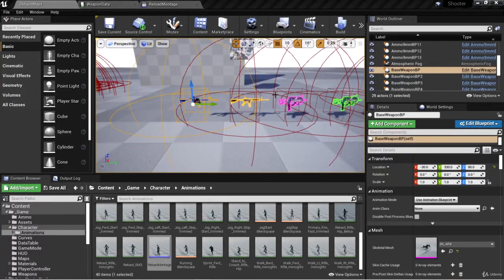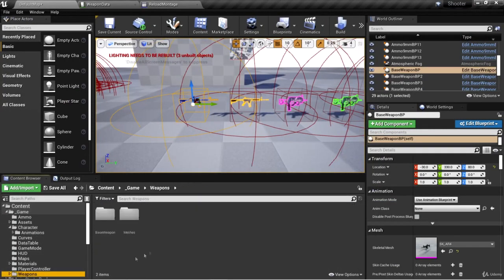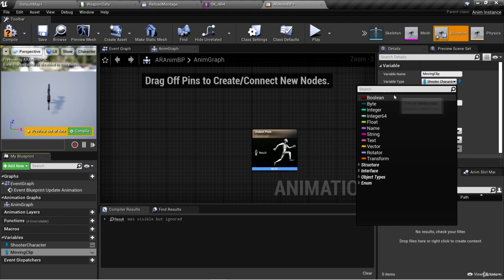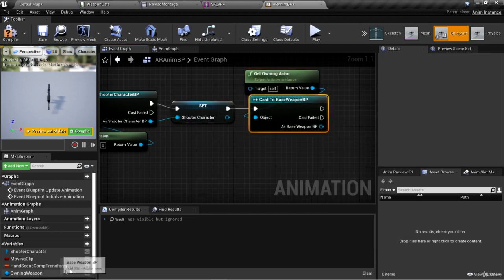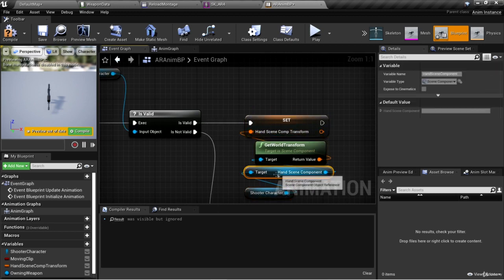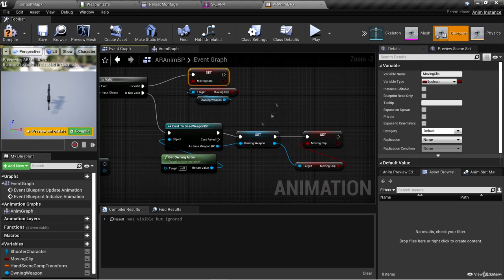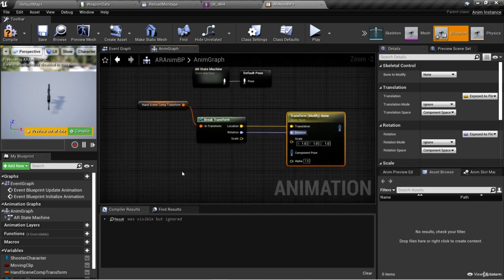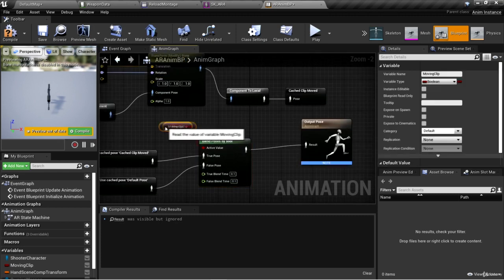204. AR AnimationBP